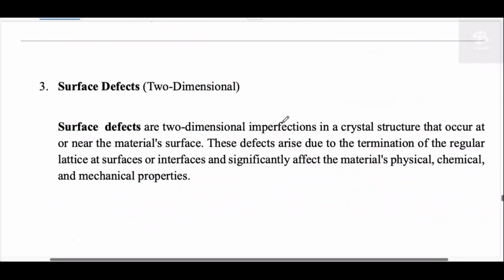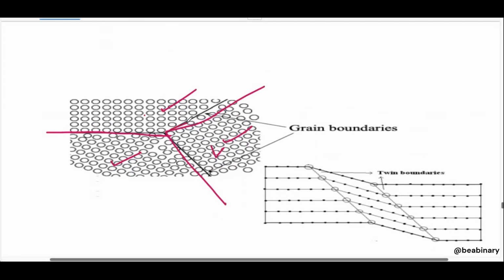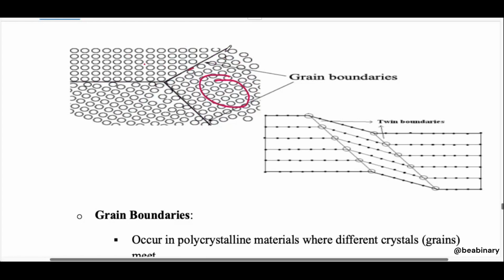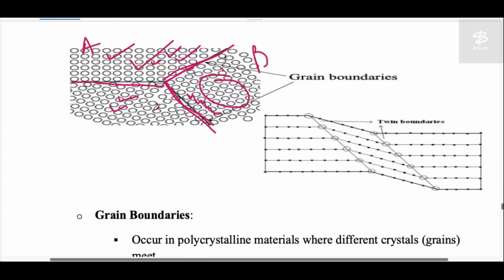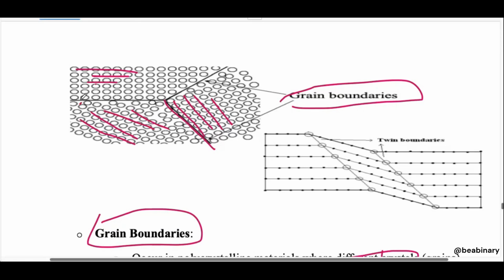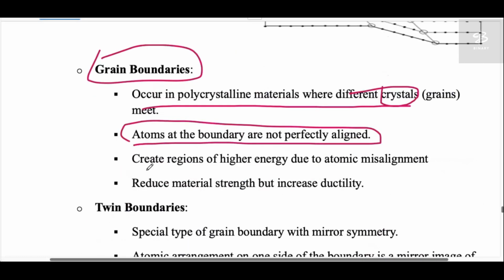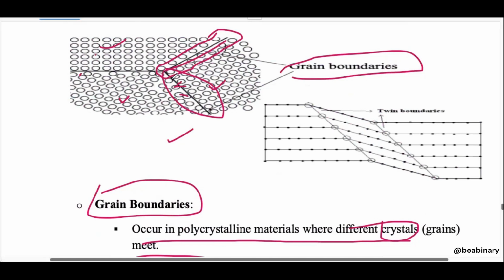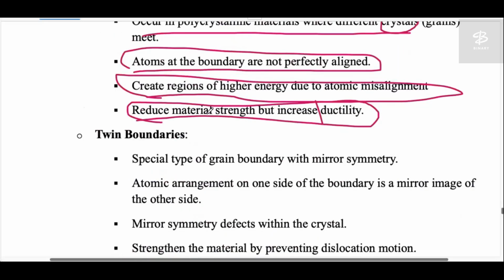12.3a Grain Boundaries | Surface Defects | Material Science and Engineering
Description
Grain boundaries are the interfaces where crystals of different orientations meet within a polycrystalline material. These boundaries form because each grain (or crystal) grows independently during solidification, leading to mismatches in orientation when they meet.

Grain boundaries have distinct atomic arrangements that differ from those within the grains, making them regions of higher energy. They can influence various material properties, such as mechanical strength, electrical conductivity, and corrosion resistance. For example, materials with smaller grains (and thus more grain boundaries) often show increased strength due to the grain boundary strengthening mechanism, also known as the Hall-Petch effect.

These boundaries can act as barriers to dislocation motion, influencing plastic deformation. However, they can also be sites for crack initiation or diffusion paths for atoms, especially under high temperature or corrosive environments.